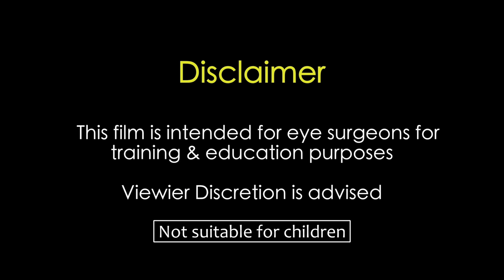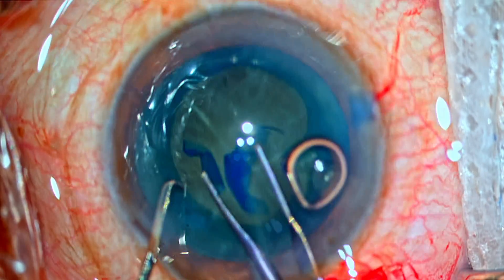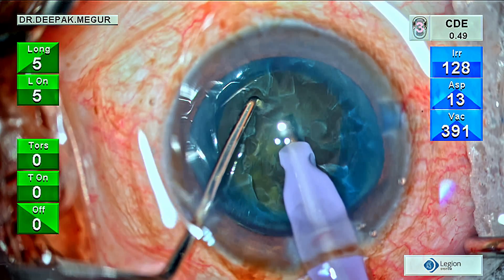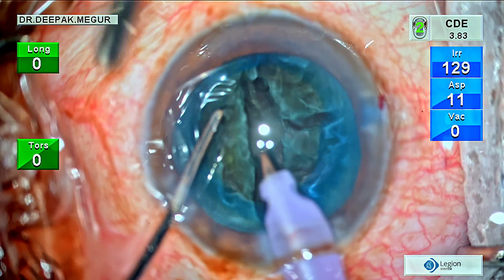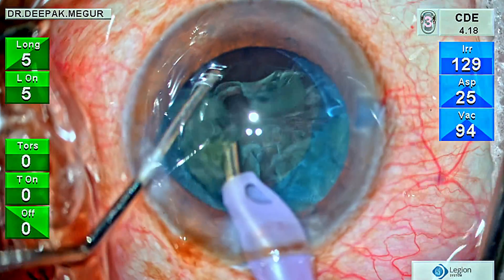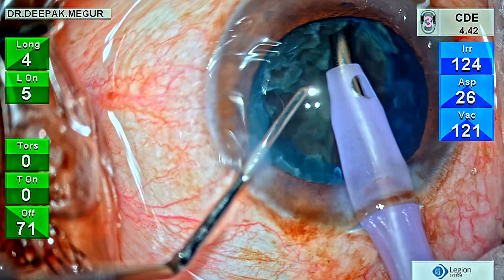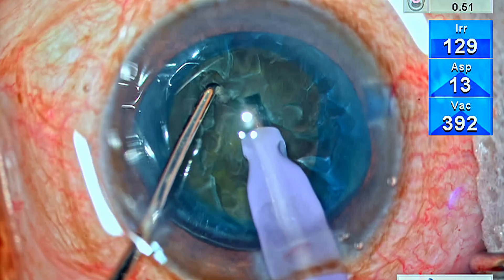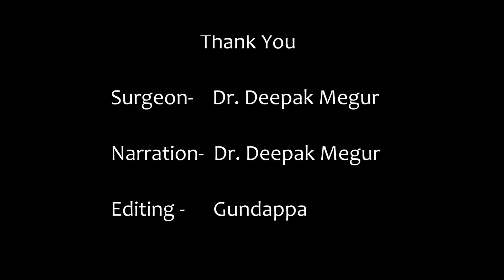Phaco Basics- Too Soft to CHOP..! Tips & Tricks - Dr. Deepak Megur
This video highlights  a common situation.
Often, we are surprised  to find out intra operatively that the nucleus is too soft to Chop.
In this situation, the following strategies are to be followed.

1. Convert to Stop and Chop, separate 2 heminuclei. Remove  each one of them out in toto of the bag and emulsify.
2. If the nucleus cannot be divided in to 2 halves, then debunk the nucleus so that the nucleus size shrinks and then  hold one edge of the nucleus at the periphery and flip it in to the anterior chamber and emulsify.